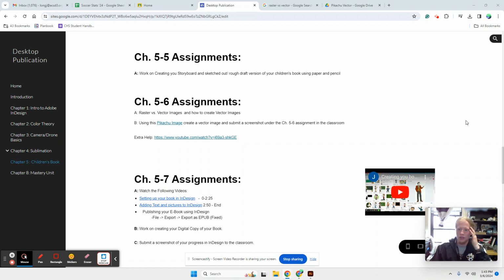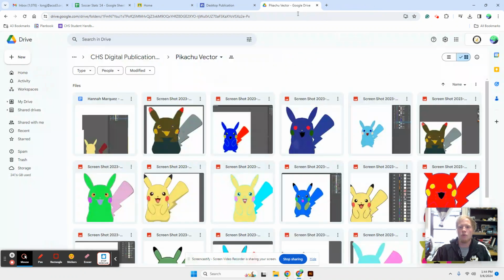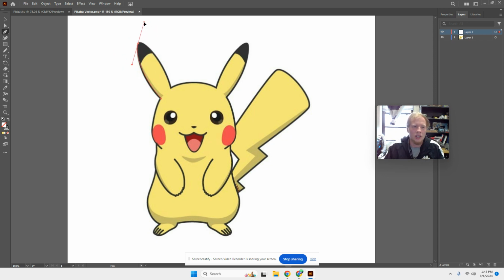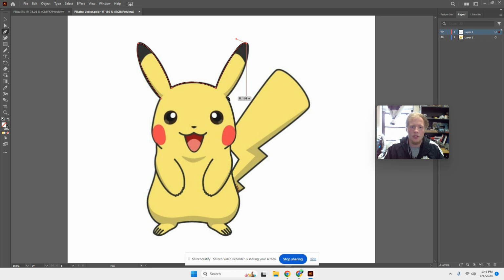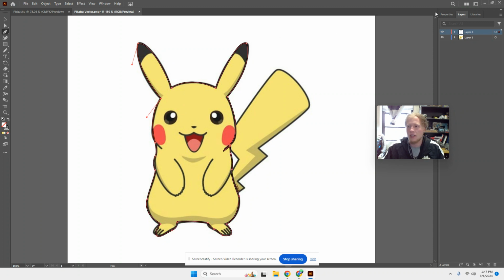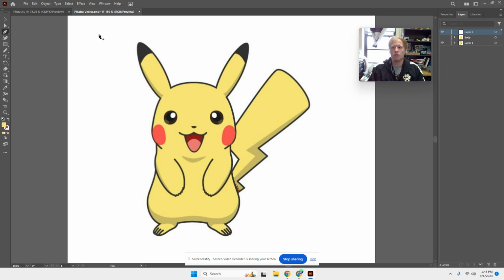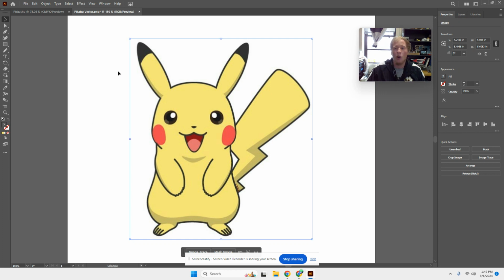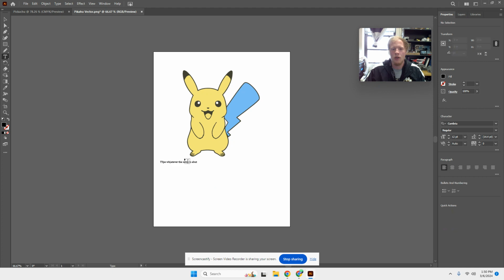How to create images in Adobe Illustrator